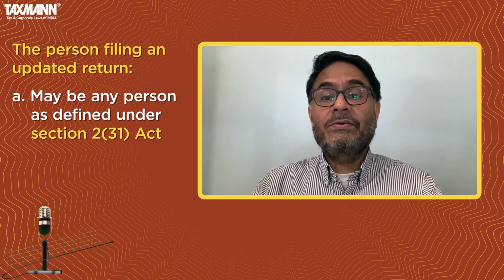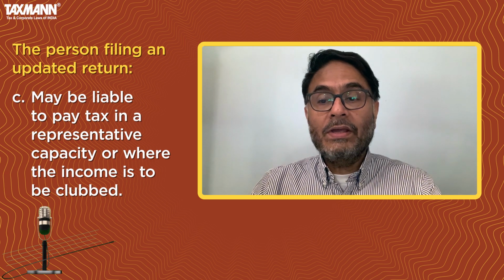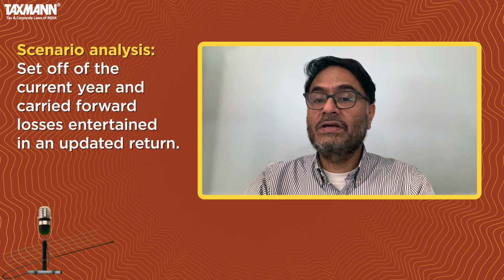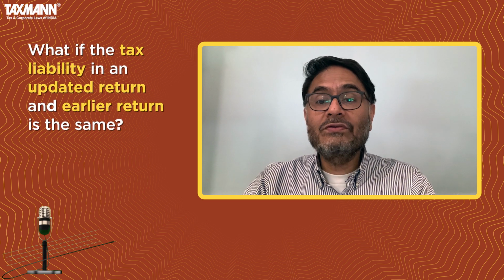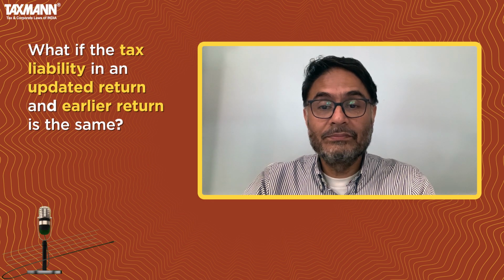Updated Return of Income: Coming clean through the incentive of no Penalty/Criminal Prosecution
Welcome to the Taxmann Podcast!

We are proud to present our new special season featuring Dr. Pushpender Puniha, former head of the Faceless Assessment Scheme. Dr. Puniha is an alumnus of St. Stephen's College and the University of Southern California.

His lifelong passion is the study of economics, finance, and income tax.

In this sixth episode of Tax Concepts, Dr Puniha will discuss provisions related to Updated Return, wherein a taxpayer is allowed to file a return irrespective of whether he has earlier filed the original, revised or belated return.

00:00 Introduction & Perspective
07:20 Filing an updated return: Precautions to ensure validity
16:40 Updated Return: Validity under Miscellaneous Circumstances
22:19 Impact of Survey Actions or Search and Seizure on the Updated Return